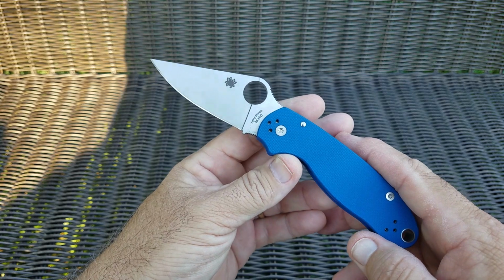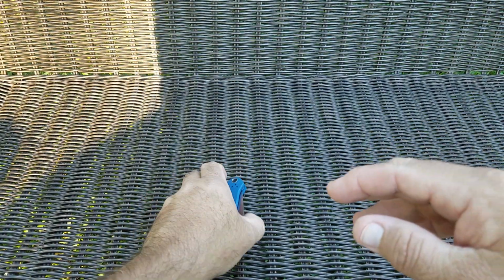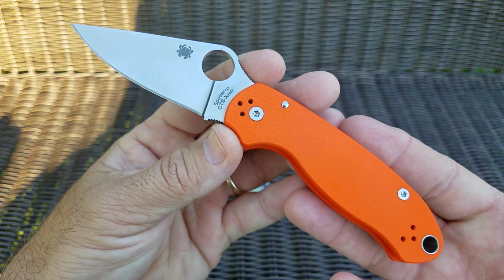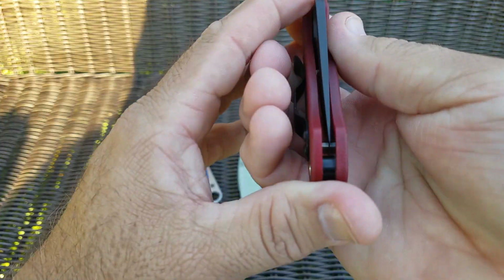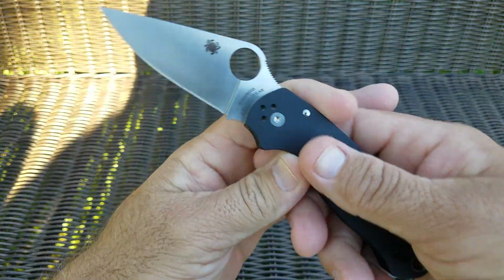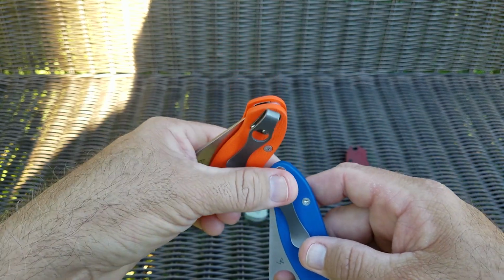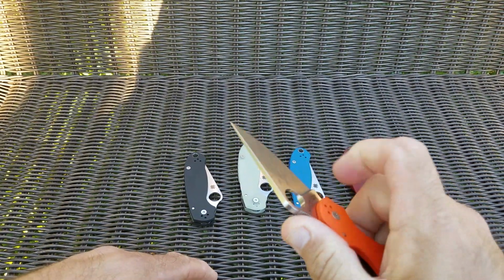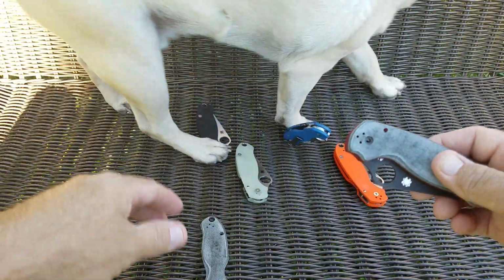Para 3 discussion, M4, M390, 4V, XHP and Cruwear. Which one gets the micarta scales?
The Para 3's that are in my collection and which one do I put the micarta scales on? Do the scales look better with satin or dlc?